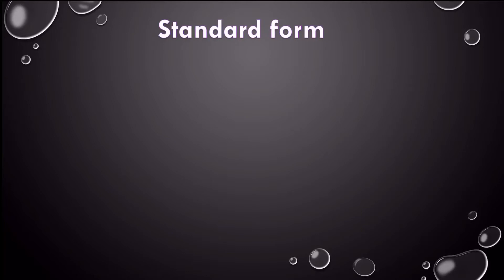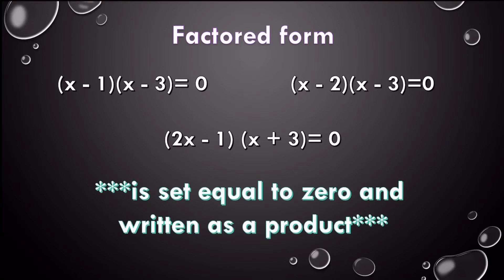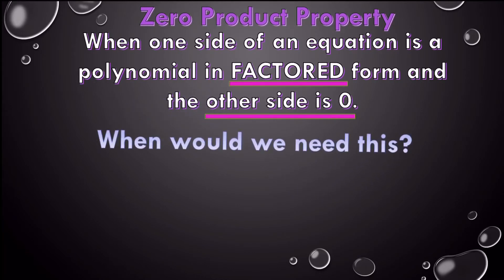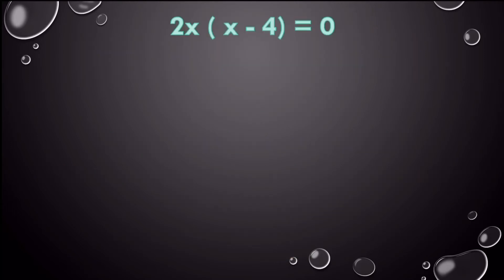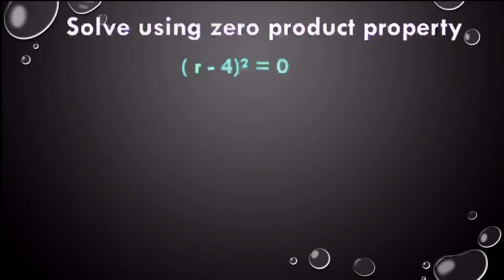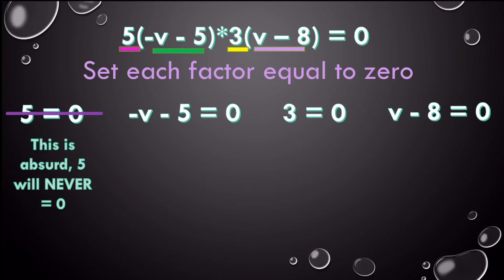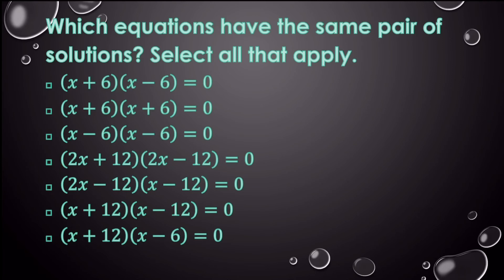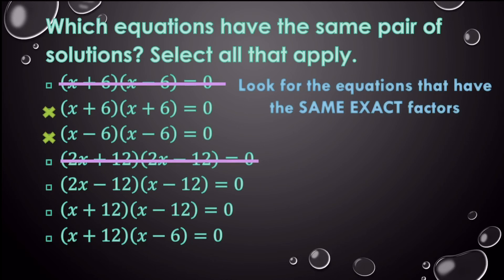Zero product property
Solving. Equations using the the zero product property